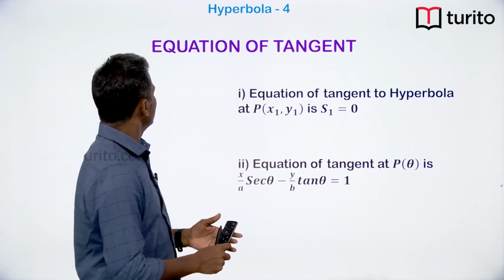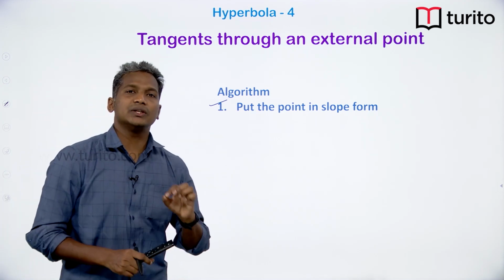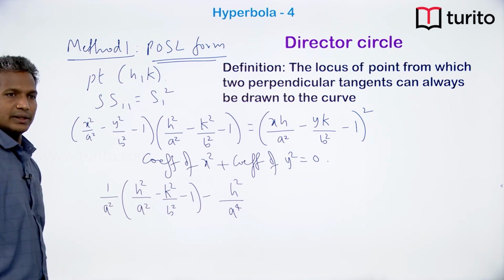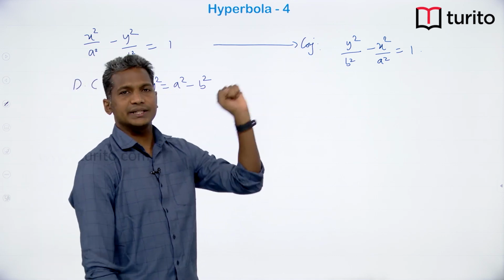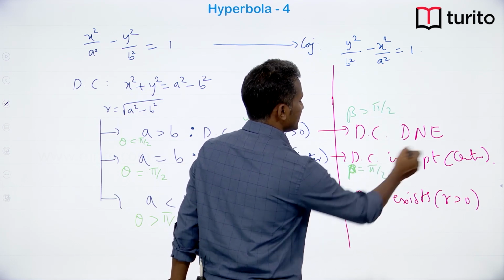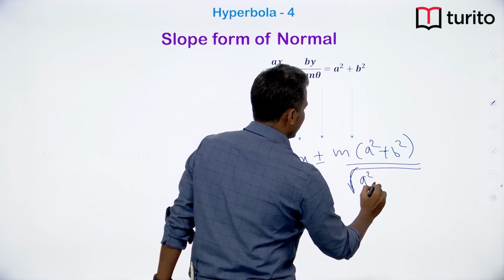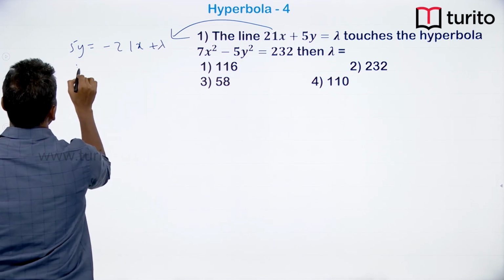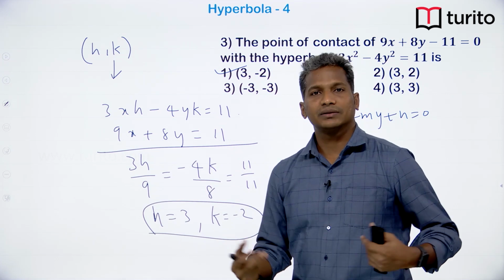12th Math - IIT-JEE - Hyperbola - Tangents and Normals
Tangents and normals are concepts primarily associated with curves and functions in calculus and geometry.

Tangents:
A tangent to a curve at a specific point is a straight line that touches the curve at that point without crossing it. In other words, it represents the instantaneous direction of the curve at that particular location. The slope of the tangent line at a given point is equal to the derivative of the function representing the curve at that point. Tangents are essential for understanding the rate of change or the instantaneous velocity of a function at a specific point.

Normals:
A normal to a curve at a specific point is a line perpendicular to the tangent at that point. The slope of the normal line is the negative reciprocal of the slope of the tangent line. Normals are particularly useful in studying the behavior of a curve and are often employed in physics and engineering to analyze forces acting on objects moving along curves. Like tangents, normals provide valuable insights into the characteristics of curves and functions, especially in the context of rates of change and motion.